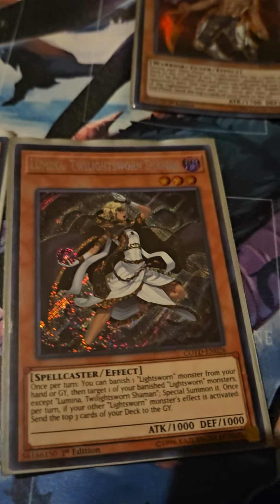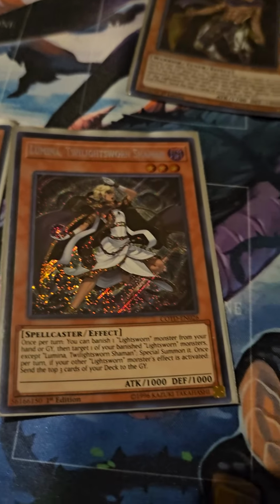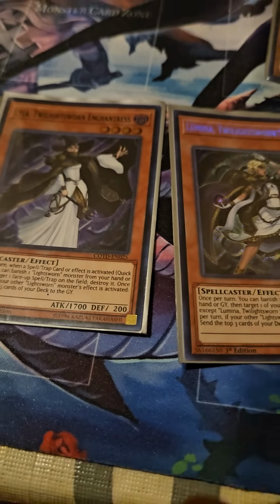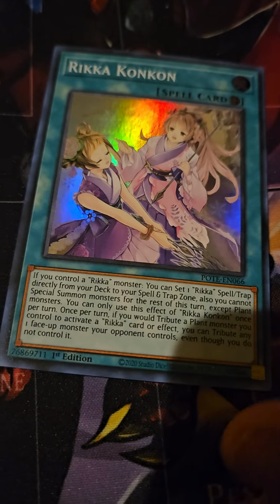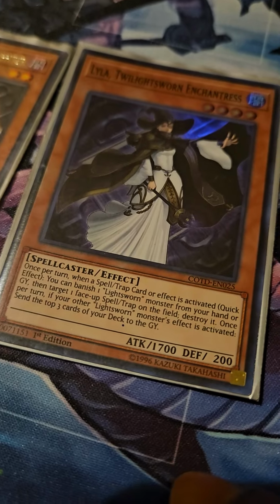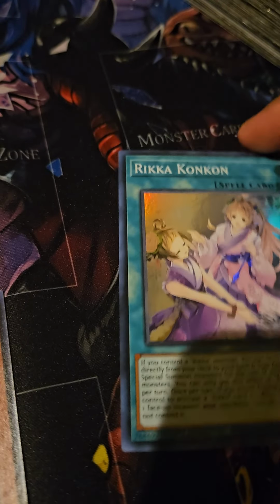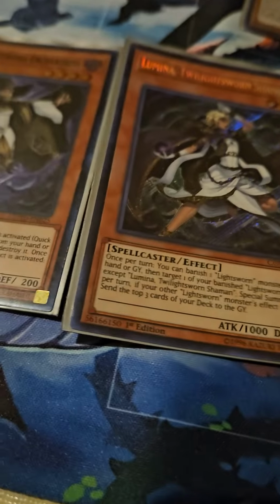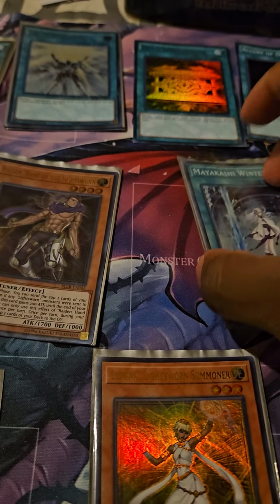Yu Gi Oh: TwilightSworn Thoughts!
BrownTown Discord